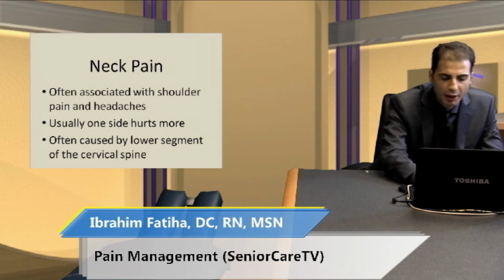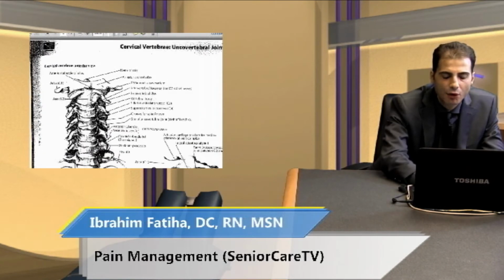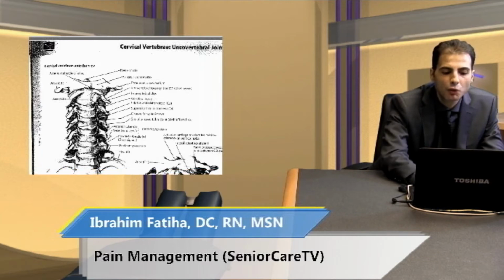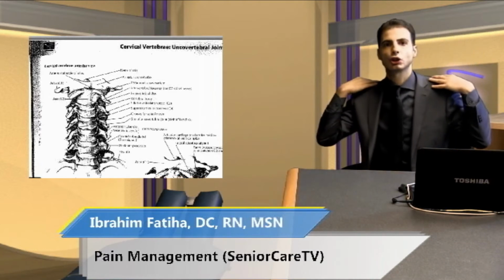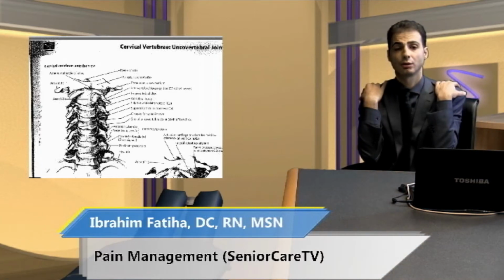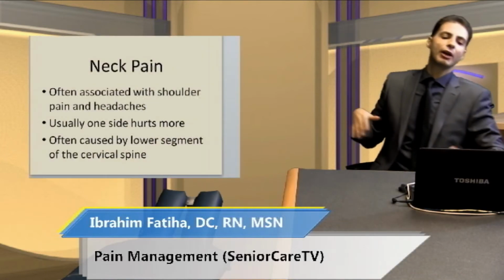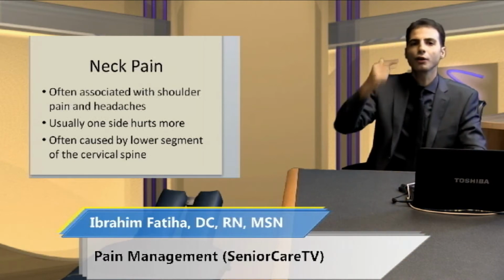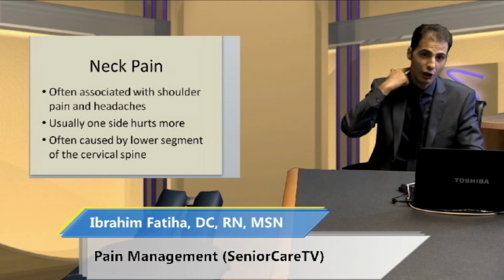Neck Pain Causes, Diagnosis and Treatment (By Senior Care on TV)